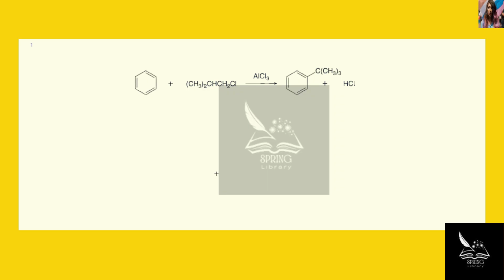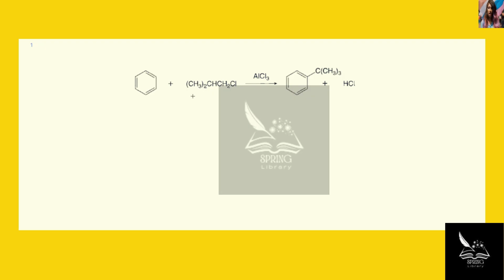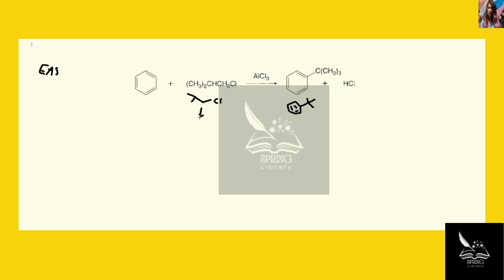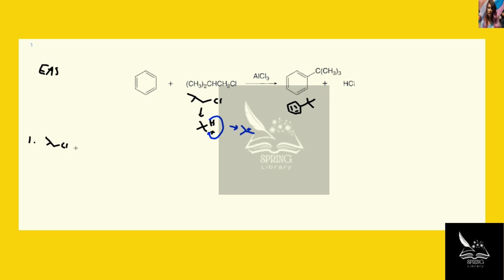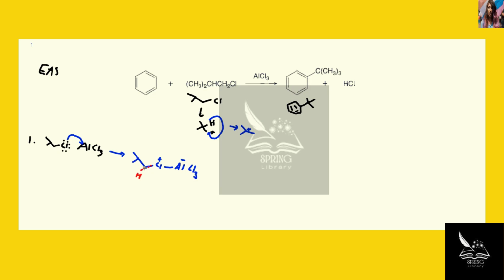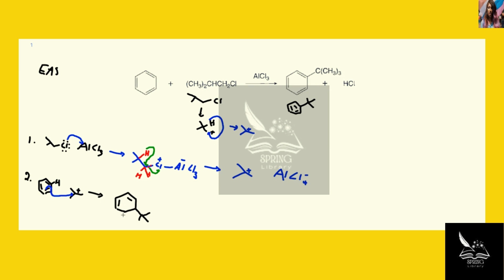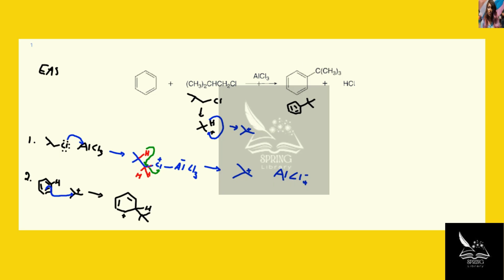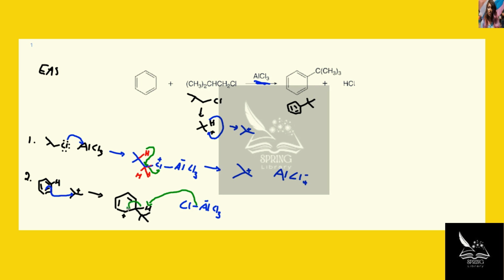[Chemistry] Draw a stepwise mechanism for the following reaction.